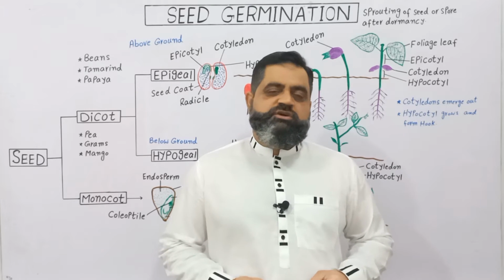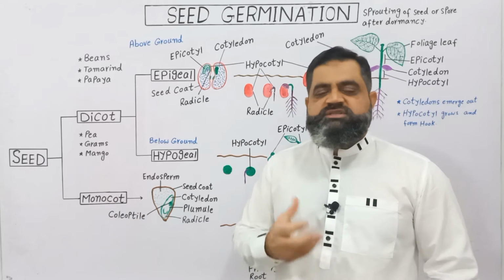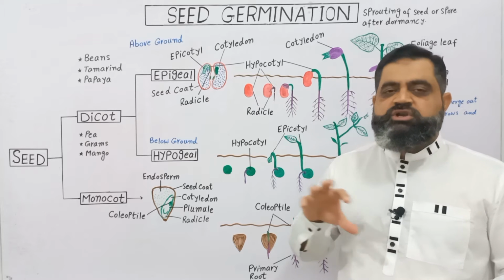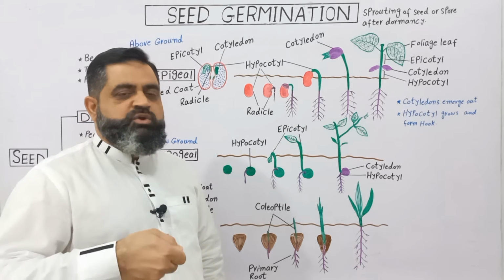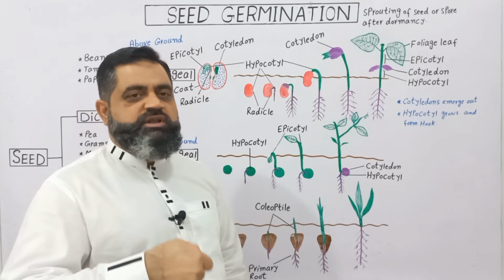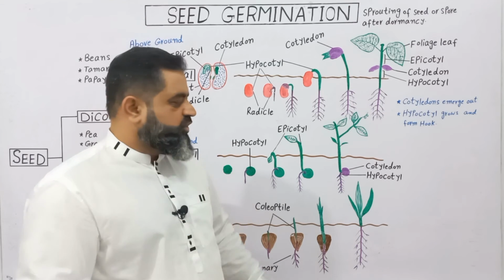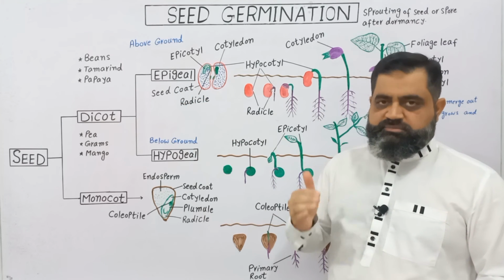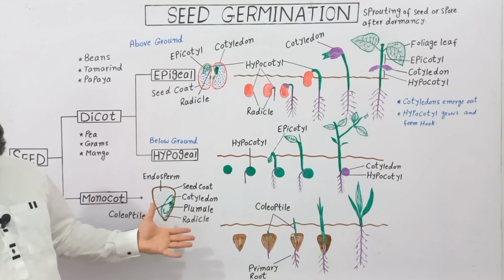Seed Germination English medium @prof.masoodfuzail| Epigeal Germination | Hypogeal Germination